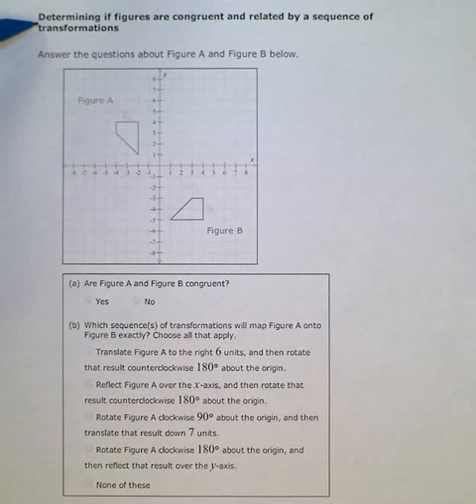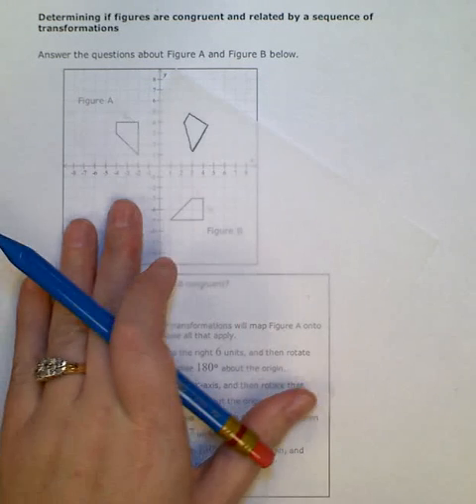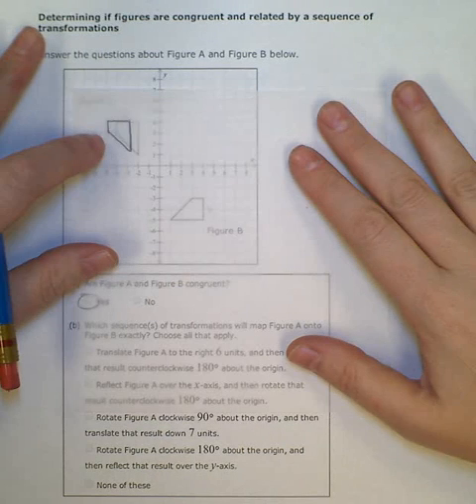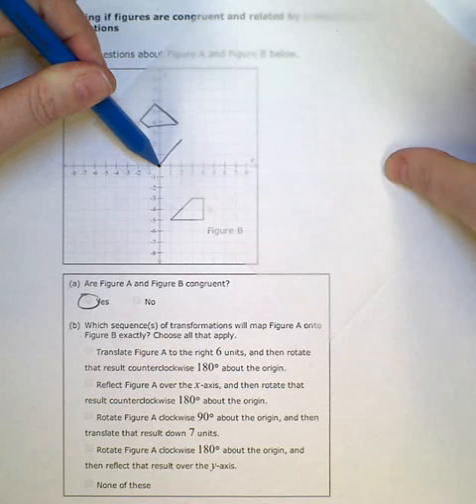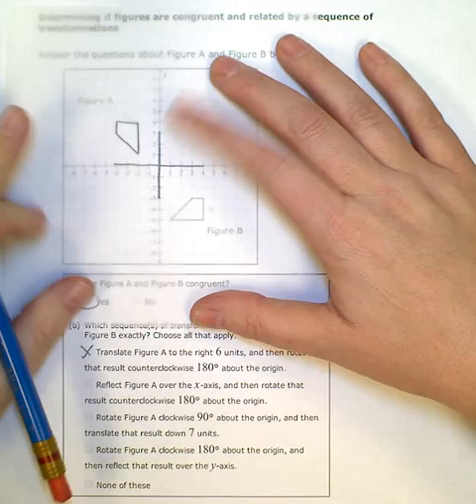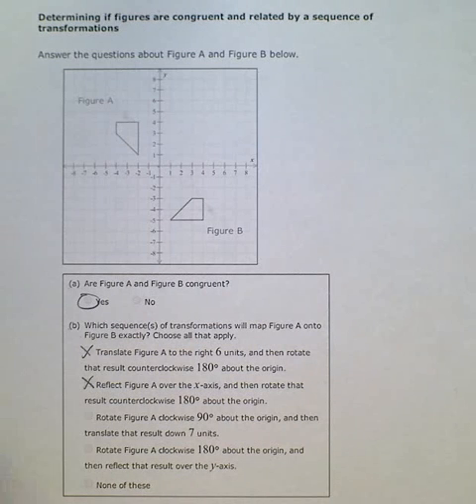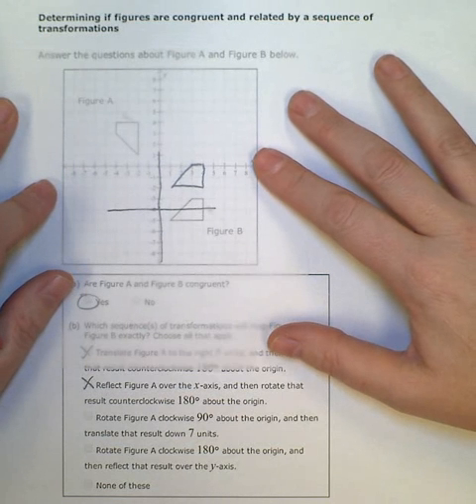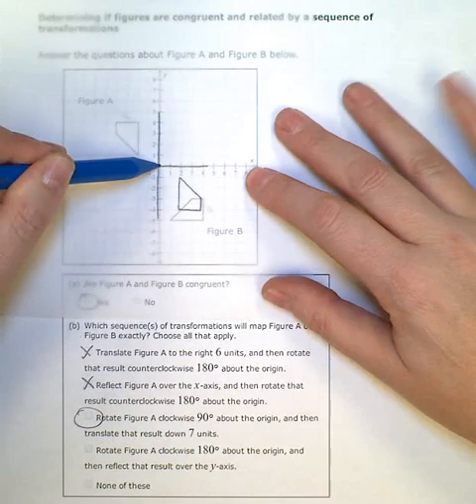Determining if figures are congruent and related by a sequence of transformations (KC)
ALEKS:  Determining if figures are congruent and related by a sequence of transformations (KC)